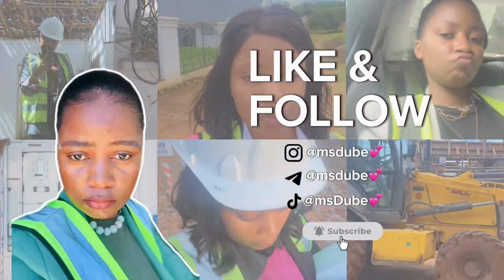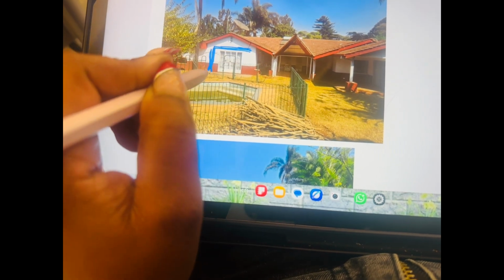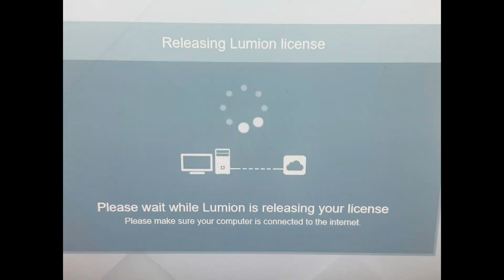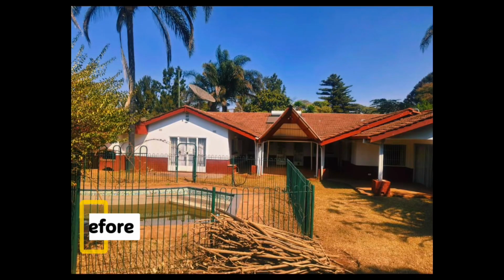BUILDING RENOVATIONS DESIGN PROCESS . 3D VISUALIZATION . ARCHICAD + LUMION PROCESS